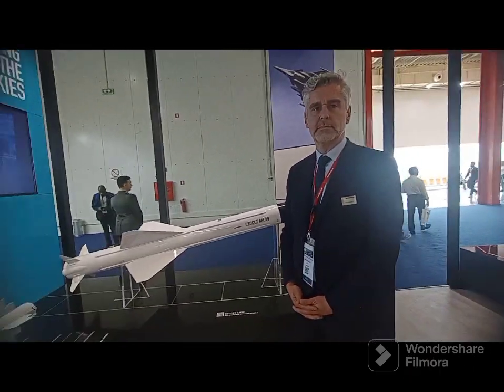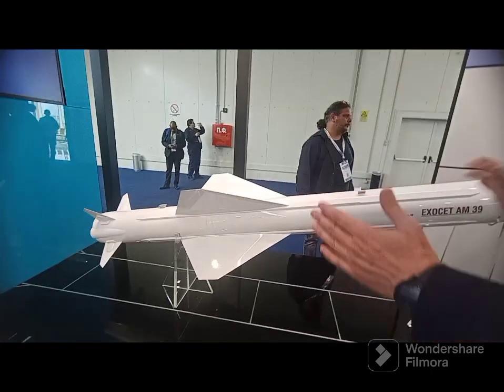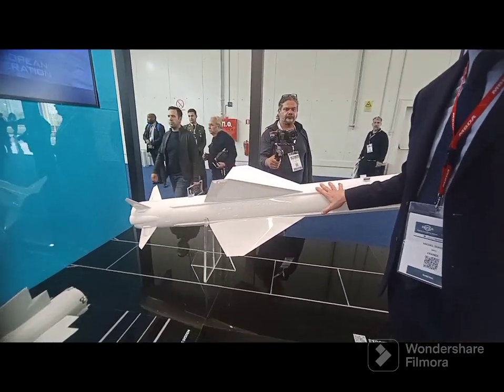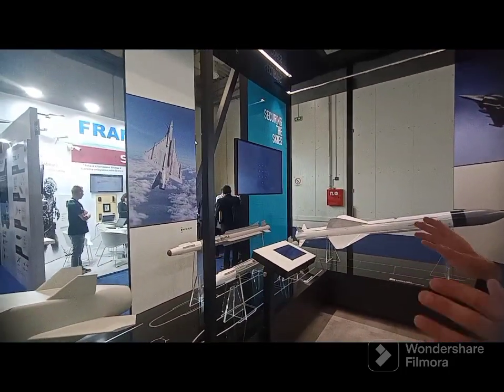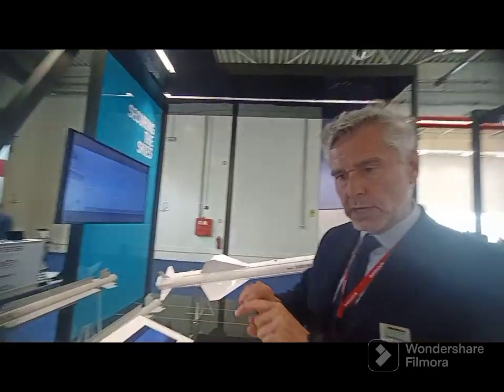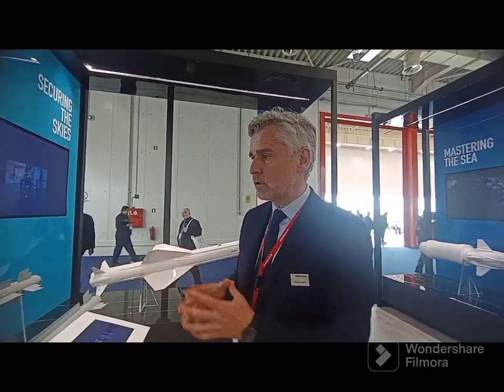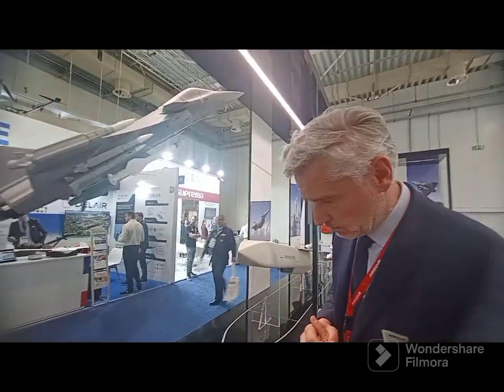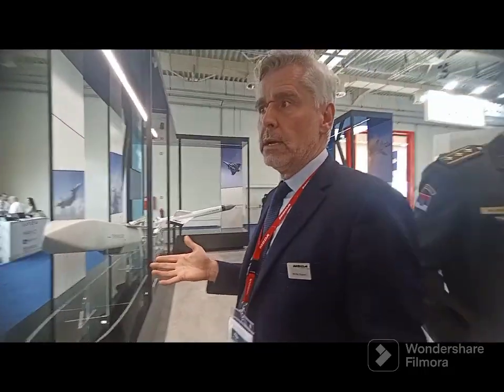Michel Dupont, MBDA speaking to ADU at DEFEA 2023